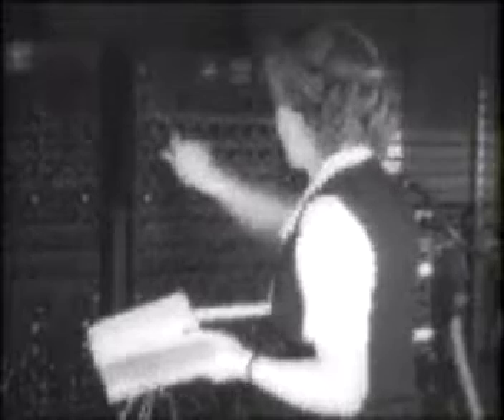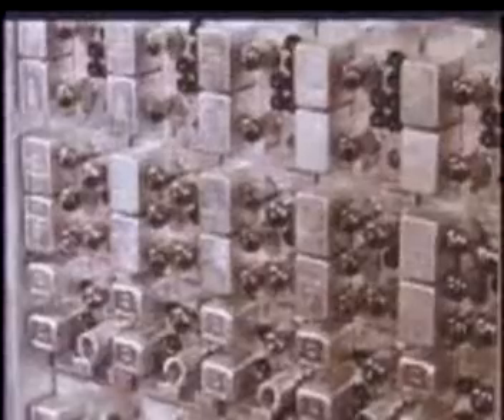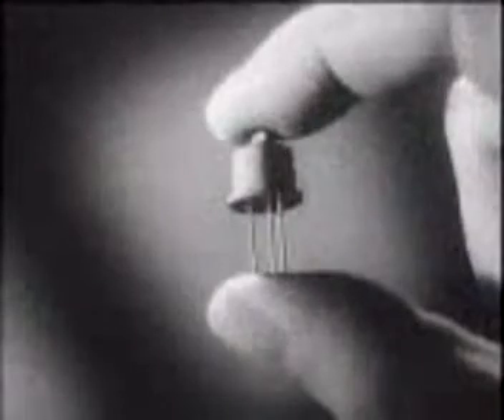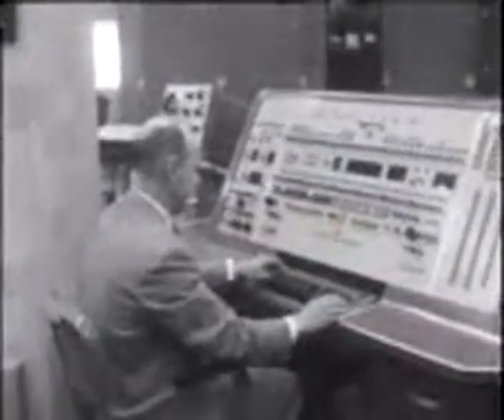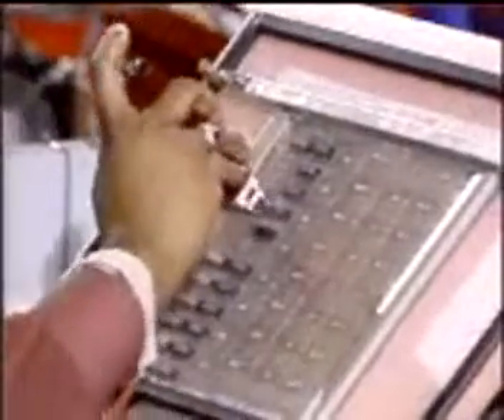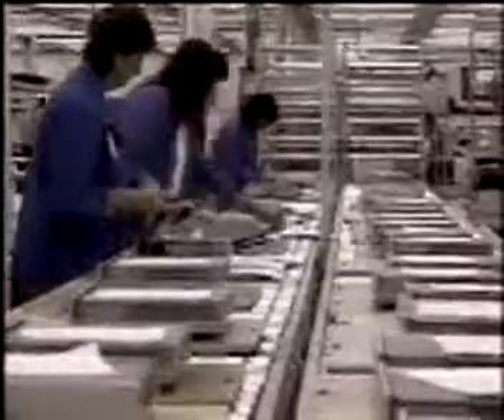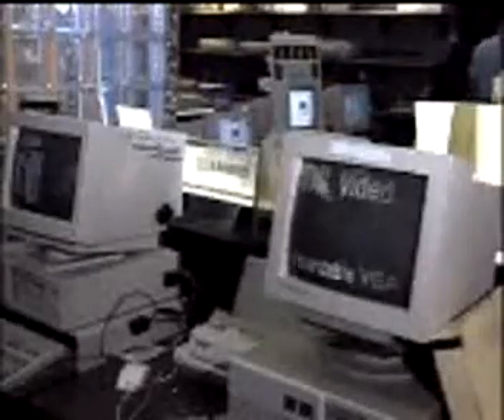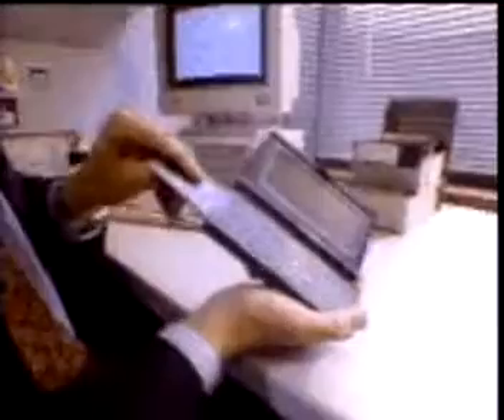ENIAC - Electronic Numerical Integrator And Computer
ENIAC (pronounced [ɛniæk]), short for Electronic Numerical Integrator And Computer, was the first general-purpose electronic computer. It was a Turing-complete, digital computer capable of being reprogrammed to solve a full range of computing problems. ENIAC was designed to calculate artillery firing tables for the U.S. Army's Ballistic Research Laboratory, but its first use was in calculations for the hydrogen bomb.

When ENIAC was announced in 1946 it was heralded in the press as a "Giant Brain". It boasted speeds one thousand times faster than electro-mechanical machines, a leap in computing power that no single machine has since matched. This mathematical power, coupled with general-purpose programmability, excited scientists and industrialists. The inventors promoted the spread of these new ideas by teaching a series of lectures on computer architecture.

The ENIAC's design and construction were financed by the United States Army during World War II. The construction contract was signed on June 5, 1943, and work on the computer was begun in secret by the University of Pennsylvania's Moore School of Electrical Engineering starting the following month under the code name "Project PX". The completed machine was unveiled on February 14, 1946 at the University of Pennsylvania, having cost almost $500,000. It was formally accepted by the U.S. Army Ordnance Corps in July 1946. ENIAC was shut down on November 9, 1946 for a refurbishment and a memory upgrade, and was transferred to Aberdeen Proving Ground, Maryland in 1947. There, on July 29, 1947, it was turned on and would be in continuous operation until 11:45 p.m. on October 2, 1955.

ENIAC was conceived and designed by John Mauchly and J. Presper Eckert of the University of Pennsylvania. The team of design engineers assisting the development included Robert F. Shaw (function tables), Chuan Chu (divider/square-rooter), Kite Sharpless (master programmer), Arthur Burks (multiplier), Harry Huskey (reader/printer), Jack Davis (accumulators) and Iredell Eachus Jr.

Info by BizzyMicBizness